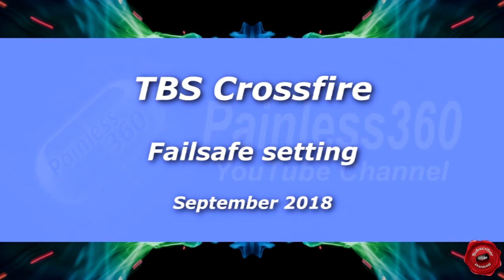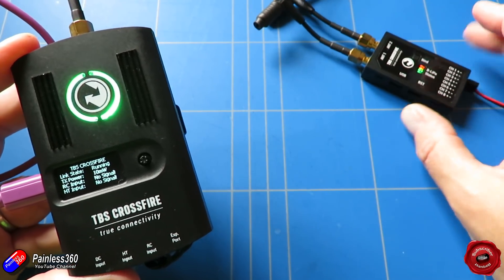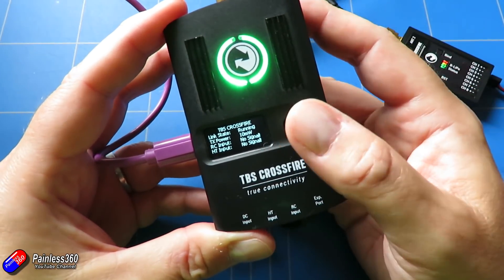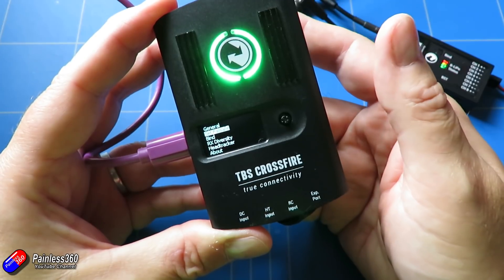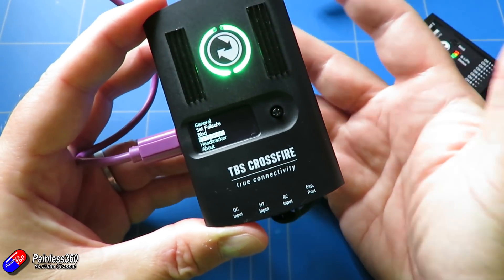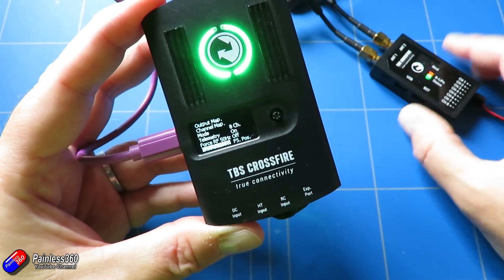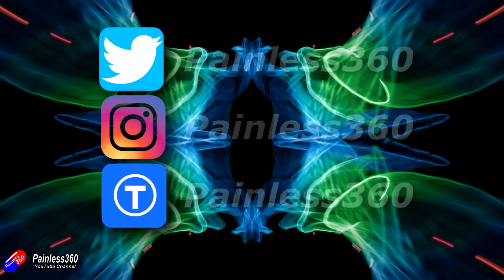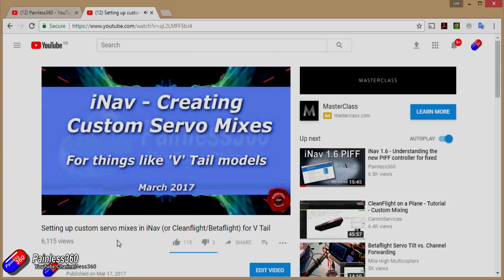TBS Crossfire: Setting up failsafe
Happy flying!